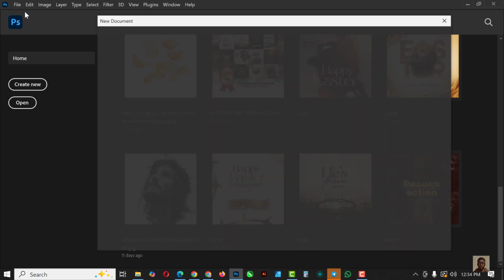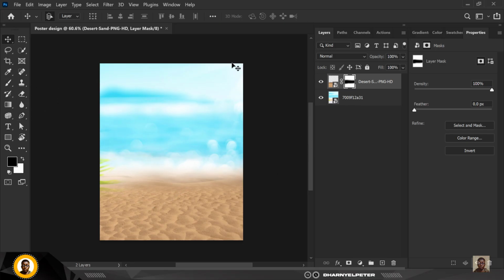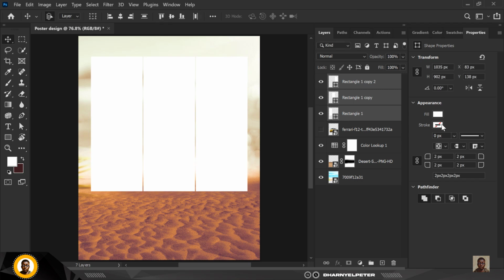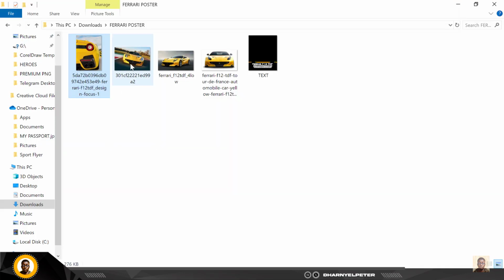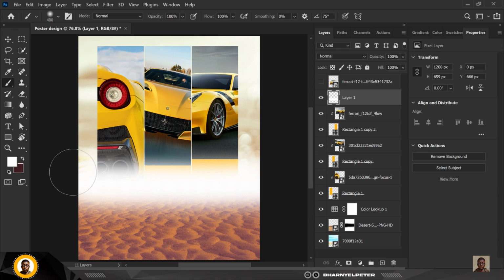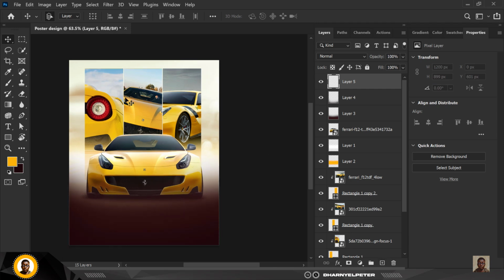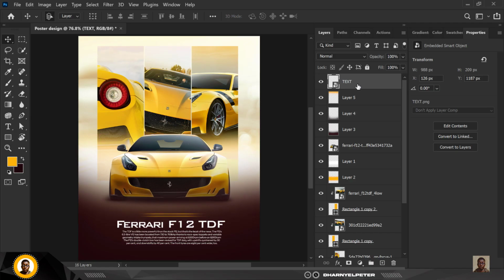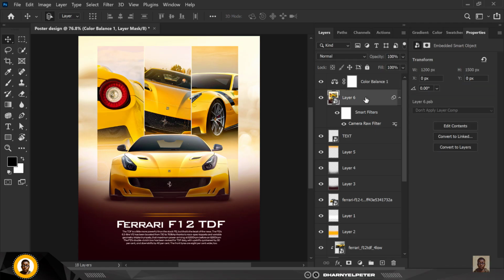How to Design a Ferrari Poster in Photoshop (Step-by-Step Tutorial)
🚀 Create an EPIC Ferrari poster in Photoshop like a pro! This step-by-step tutorial will teach you how to design a high-speed, cinematic Ferrari poster perfect for prints, social media, or car enthusiasts.

🛠️ What You’ll Learn:
✔️ Setting up the perfect document size for posters (A3/A4/Instagram)
✔️ Cutting out & blending Ferrari cars like a pro (Pen Tool tricks)
✔️ Creating realistic speed effects (motion blur, light streaks)
✔️ Typography secrets for luxury car posters (font pairing, metallic text)
✔️ Adding dramatic lighting & shadows for depth
✔️ Exporting in print-ready quality (300 DPI)